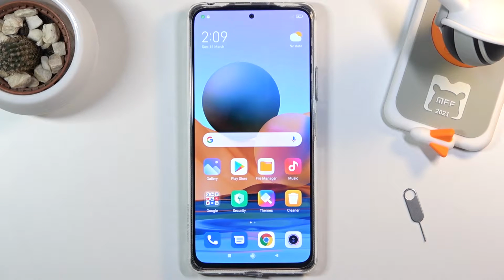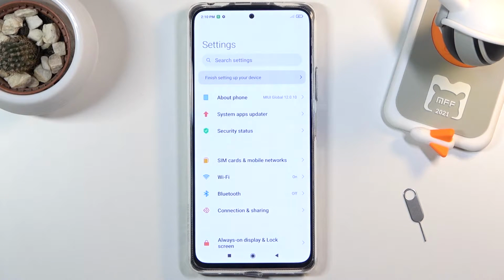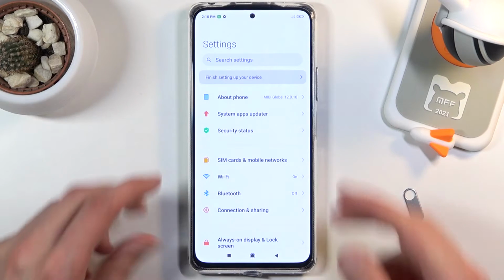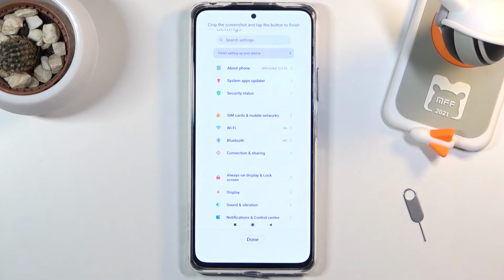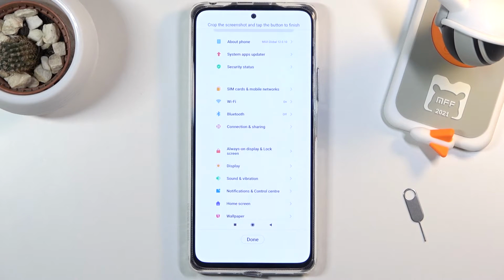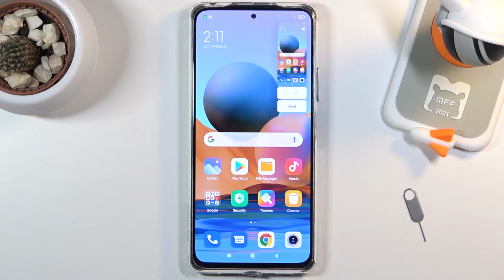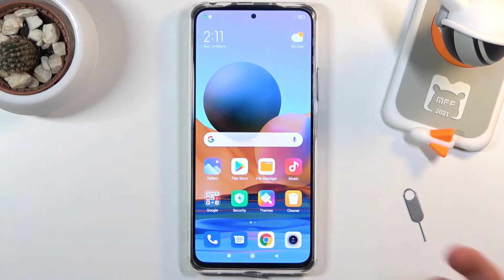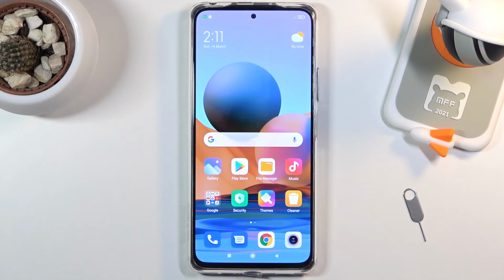Screenshot XIAOMI Redmi Note 10 Pro - Capture Screen Method | Take Screenshot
More info about taking screenshot on XIAOMI Redmi Note 10 Pro:
In this video you can find the way to capture screen on XIAOMI Redmi Note 10 Pro. Let's save screenshot by using diffrent method. Find all screenshot tricks for XIAOMI Redmi Note 10 Pro. The locate the screenshot folder to share, edit or delete captured screens.

How to take screenshot on XIAOMI Redmi Note 10 Pro? How to capture screen on XIAOMI Redmi Note 10 Pro? How to save screen in XIAOMI Redmi Note 10 Pro? How to find screenshot folder in XIAOMI?